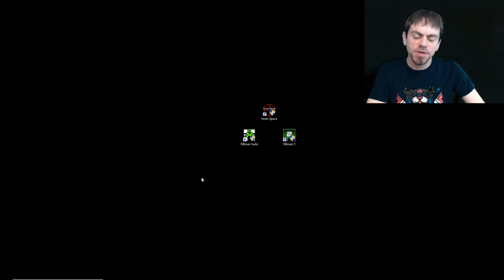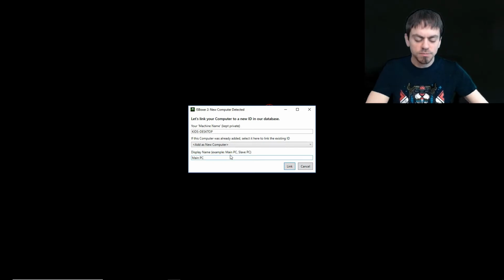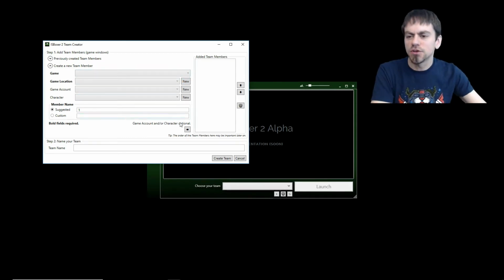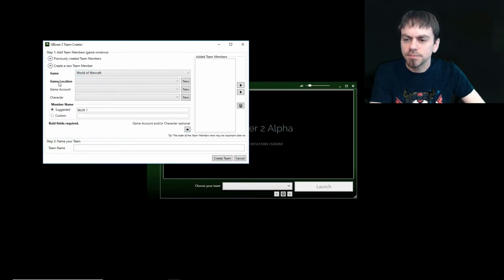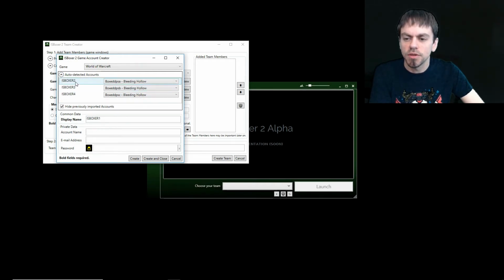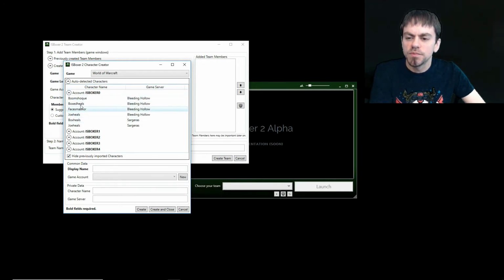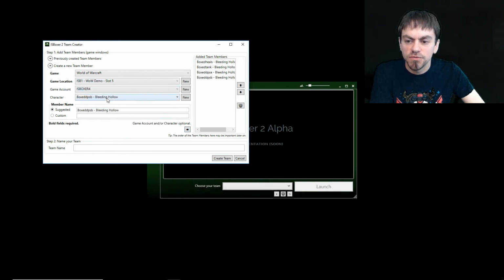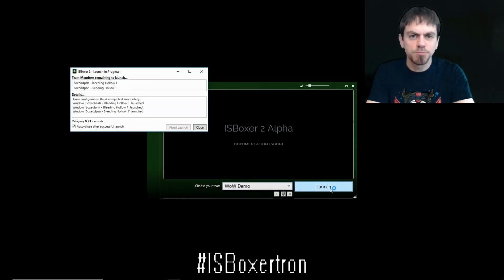ISBoxer 2 Alpha: The Rise of ISBoxertron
Get started with ISBoxer 2 Alpha, and create your own ISBoxertron!